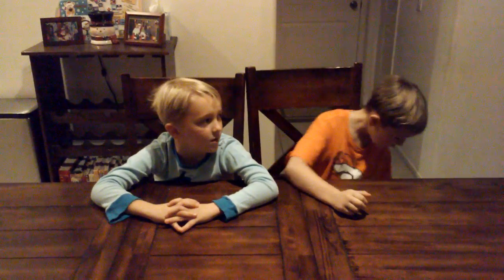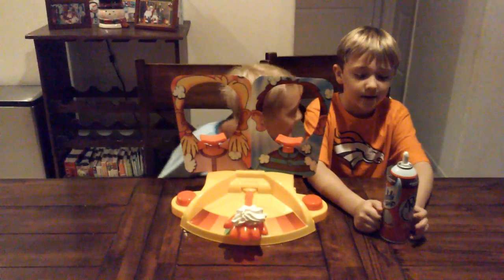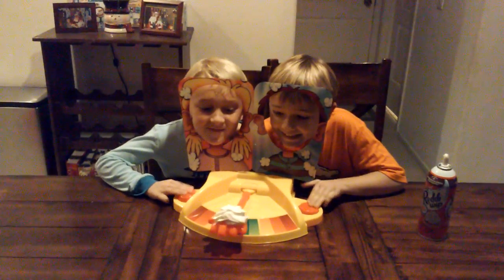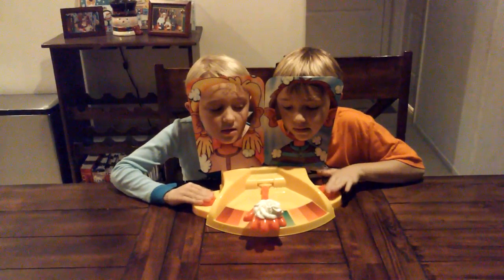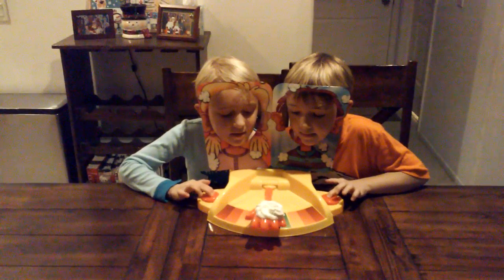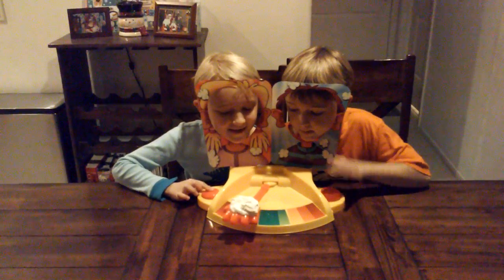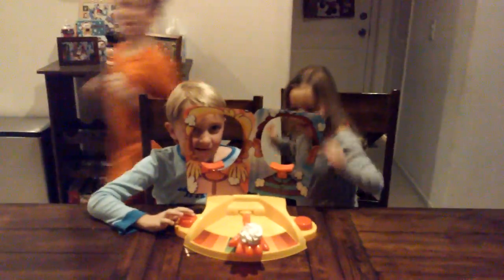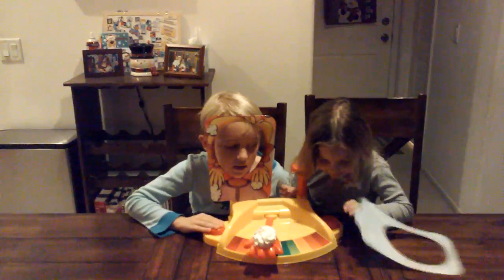The Ultimate Pie Face Showdown